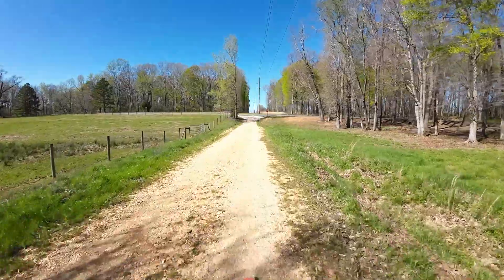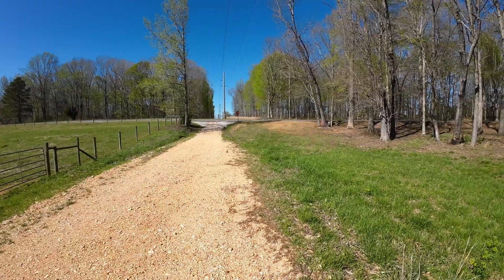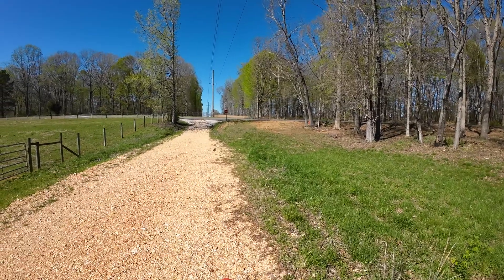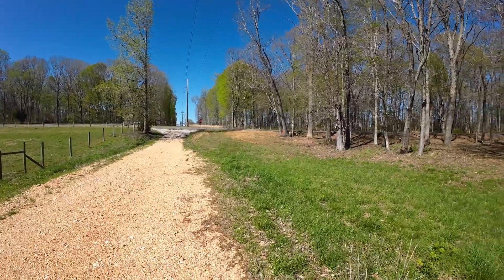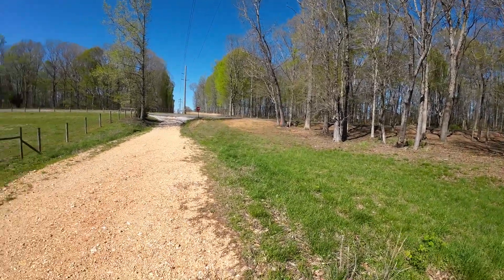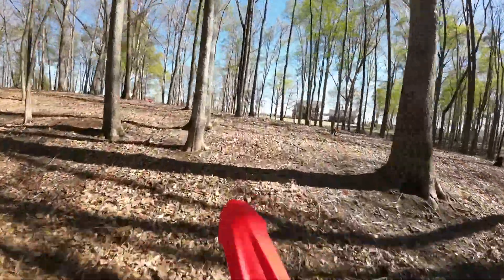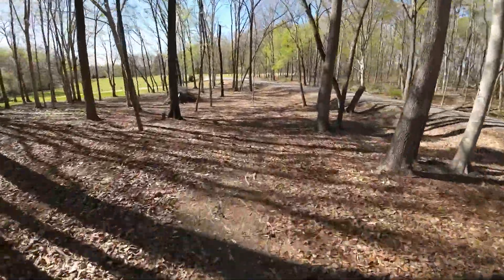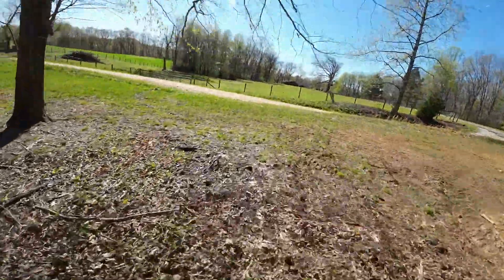Honda CRF250f: DJI Action 3 Motocross Setup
Test the dji setup underneath my motocross helmet visor.